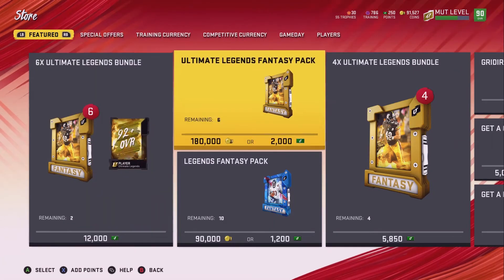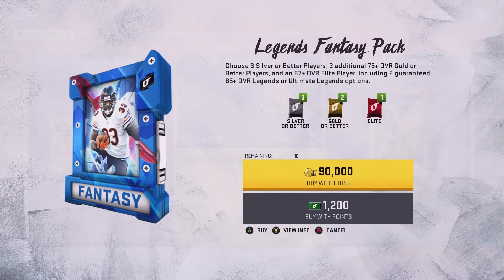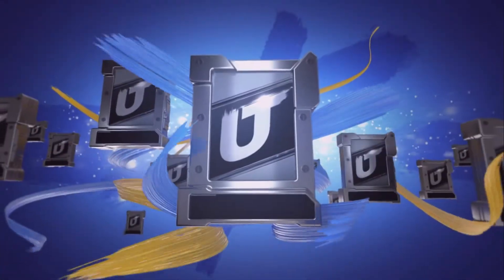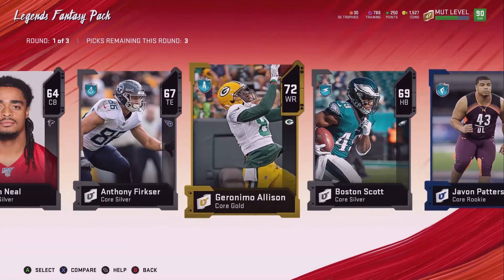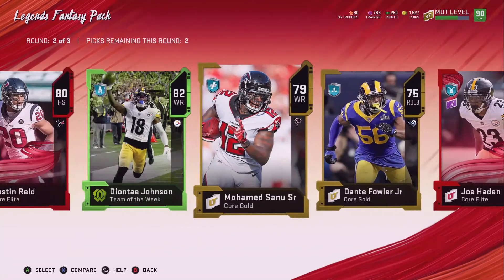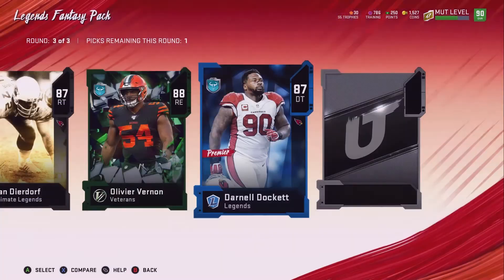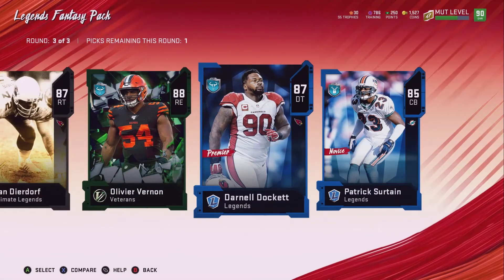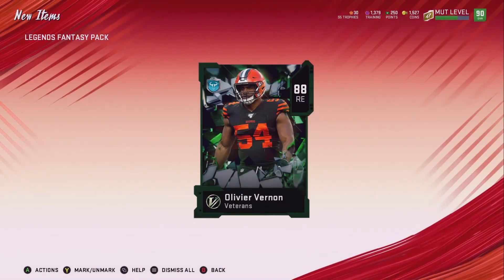LEGENDS FANTASY PACK BOOM OR BUST! *SURPRISING*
i do a legends fantasy pack and the results are surprising!